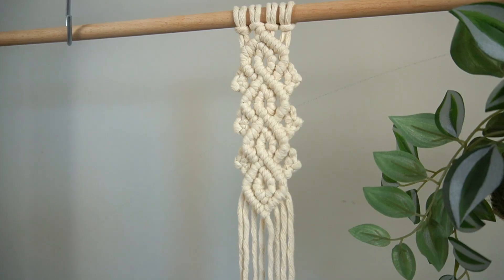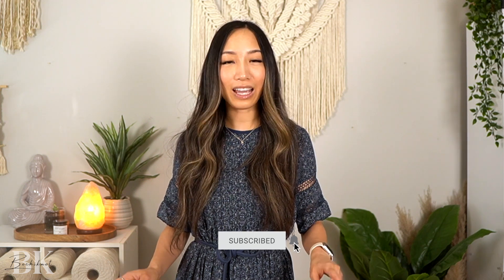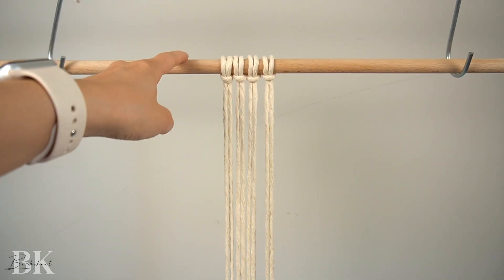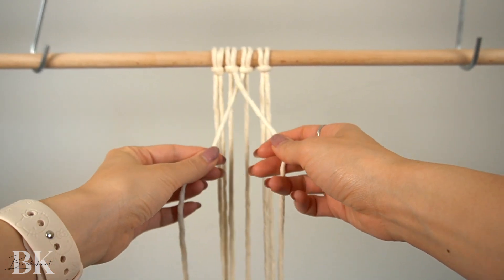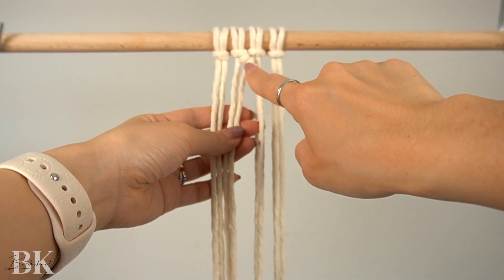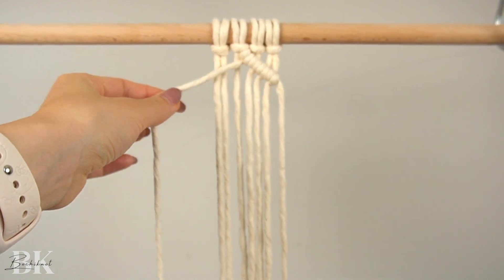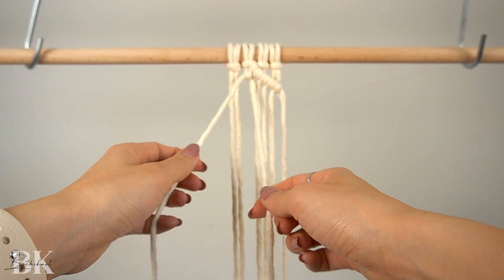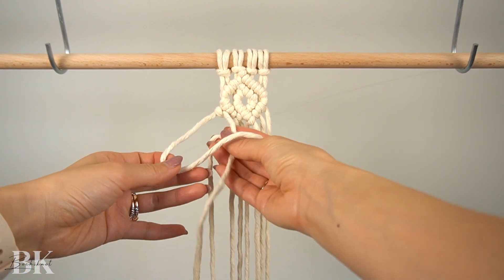BEAUTIFUL Macrame Lace Knot Pattern Tutorial (Diamond Design)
Elevate the aesthetic of your DIY macrame projects with our stunning Lace knot pattern! In this step-by-step knot pattern guide, we’ll walk you through the process of creating this intricate design.

Materials Needed:
Before we dive into the tutorial, gather the following materials:

1) 3mm macrame cord - I used 3mm single strand organic cotton cord from our Foundation Line

Special tools: N/A

★☆★ TIME STAMPS ★☆★
00:00 - Intro
00:23 - Trailer
00:41 - Getting Started
02:26 - Cord & Materials
03:03 - Step #1 : Make a row of diagonal Double Half Hitch ("DHH") knots to the right and to the left.
06:50 - Step #2 : Make a row of diagonal DHH knots on both sides with the middle 4 cords.
08:26 - Step #3 : Close off the inner diamond with a DHH knot on both sides and one more in the middle.
10:00 - Step #4 : To close the outer Diamond, make 2 DHH knots on both sides.
11:58 - Step #5 : Close off the first Diamond by starting the Second Diamond with a DHH knot on both sides.
13:16 - Step #6 : Make 5 Alternating Half Hitch knots on both sides then attach the cords onto the
Anchor cords with DHH knots.
15:59 - Step #7 : Repeat the same pattern as many times as you would like below.
18:21 - Step #8 : Close off the last and final Diamond with a DHH knot towards the centre and one more
DHH knot in the middle after that.
19:38 - Outro